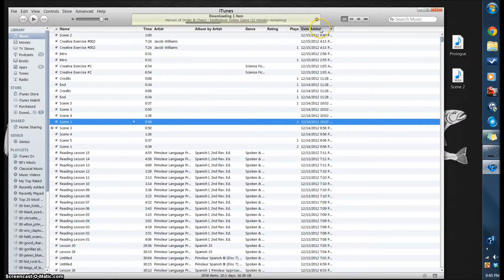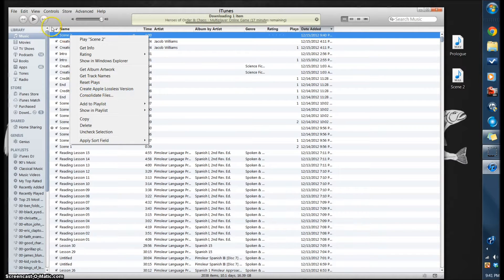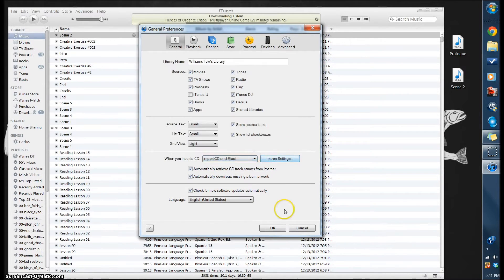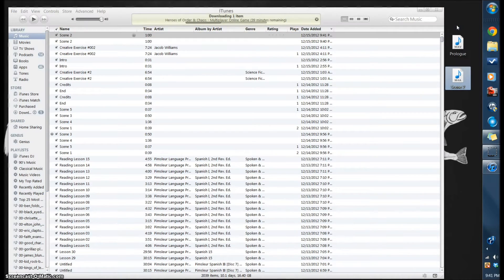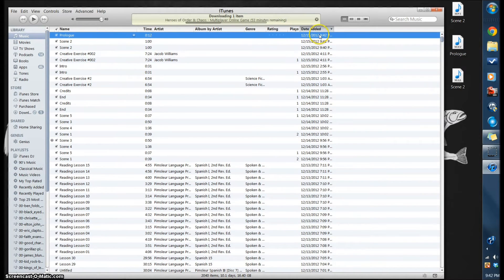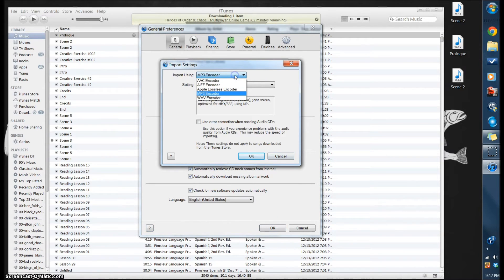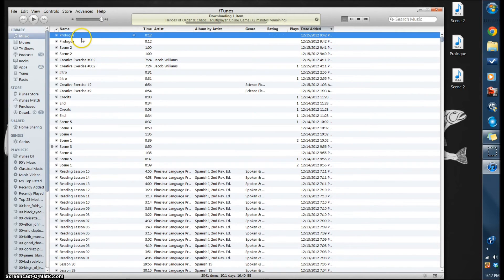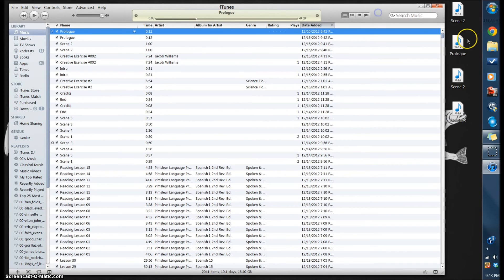How to Change Audio File Types - MP3 M4A WAV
How to change audio file types.  MP3 into M4A, WAV into MP3.  Using Apple Lossless Encoder AAC Encoder and AIFF Encoder